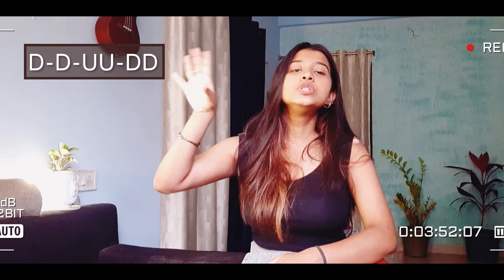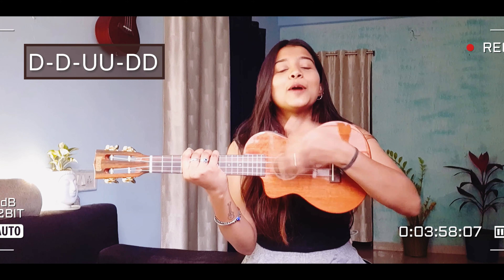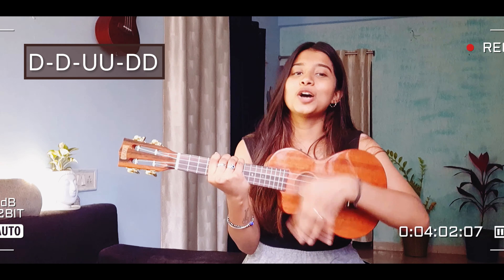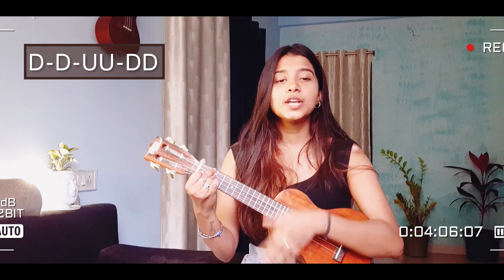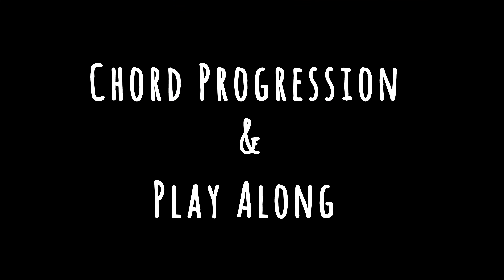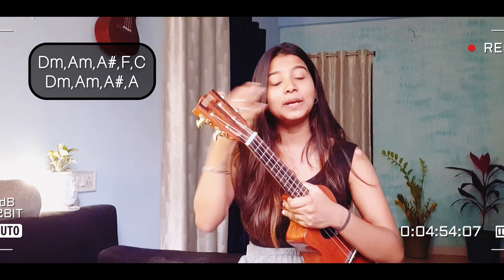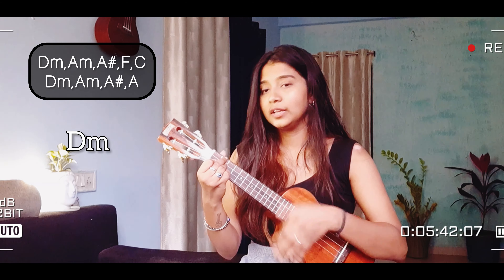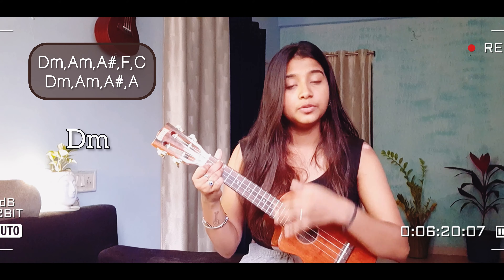Nahin Milta (Bayaan) | Ukulele Tutorial | Ritika Biswas